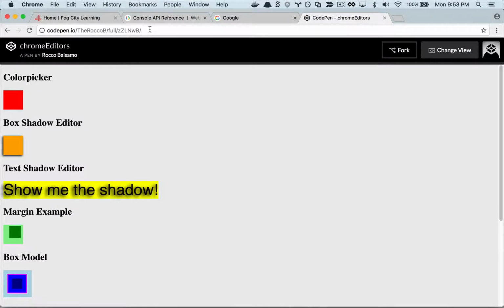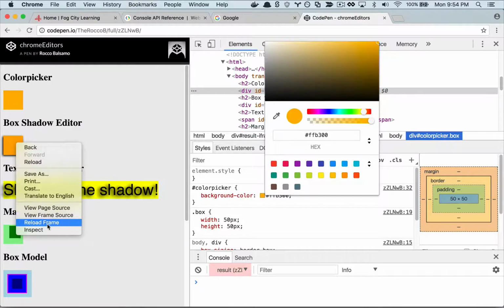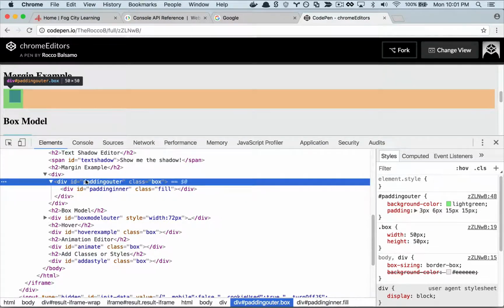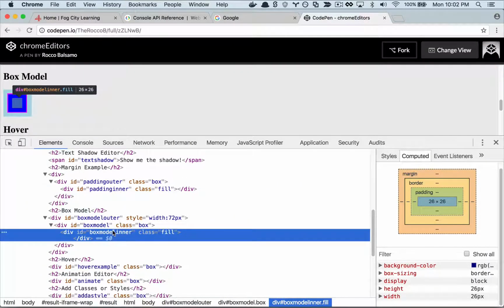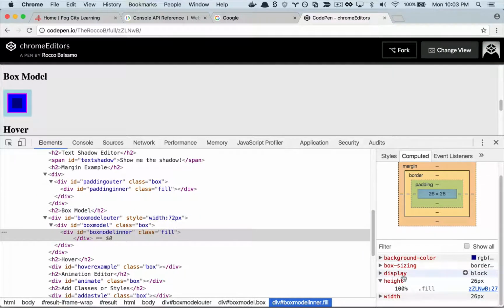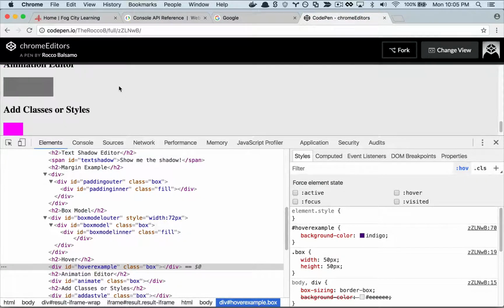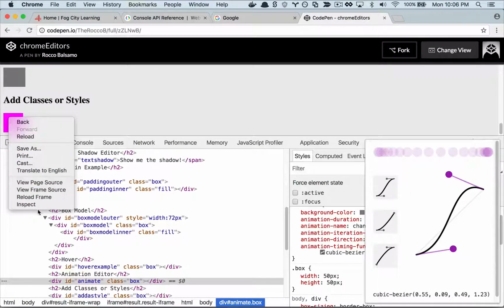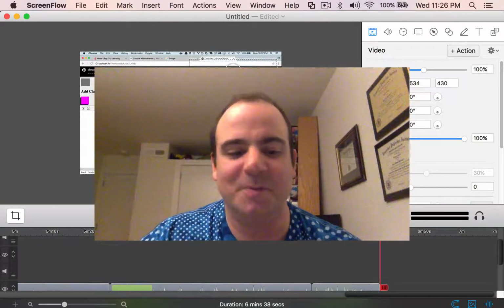Chrome DevTools Tutorial 13: Advanced Styling Editors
Part 13 of a Google Chrome Developer Tools tutorial.

A lecture from my followup course that takes a deeper dive into how to use the different styling tools available in DevTools.